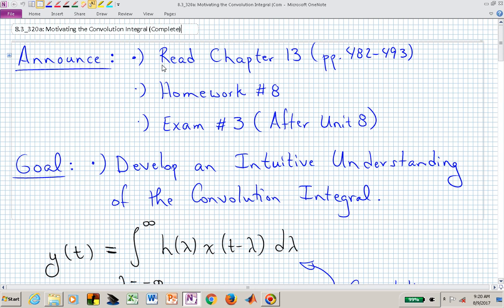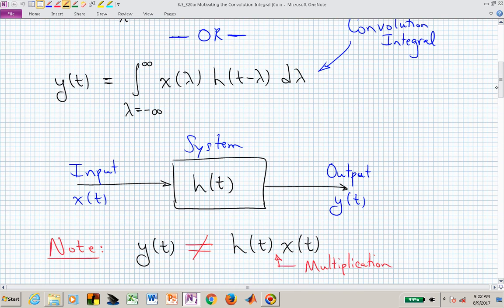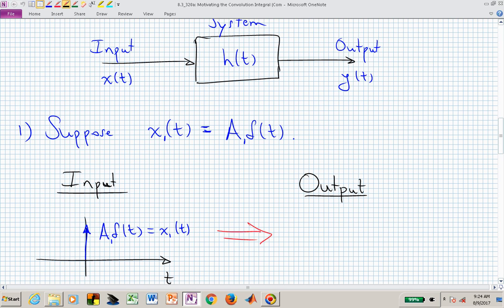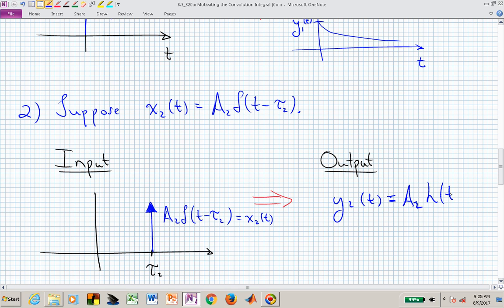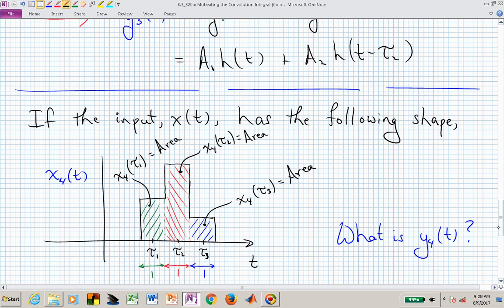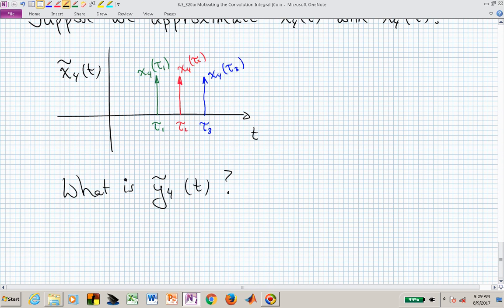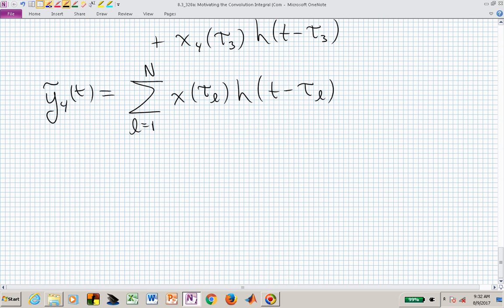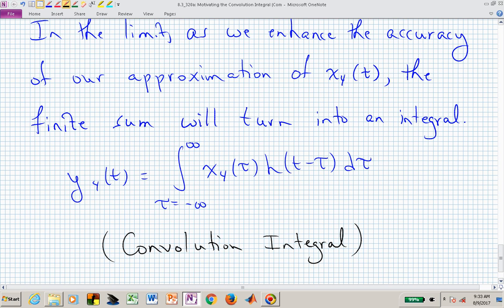vid8.3_ece320a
Video 8.3:  Motivating the Convolution Integral.